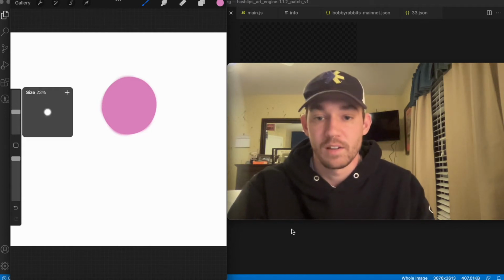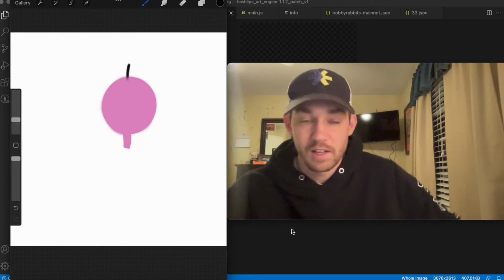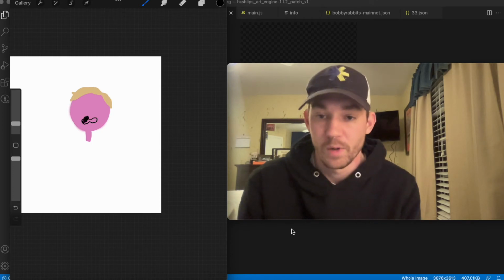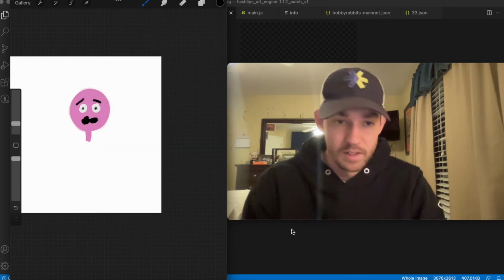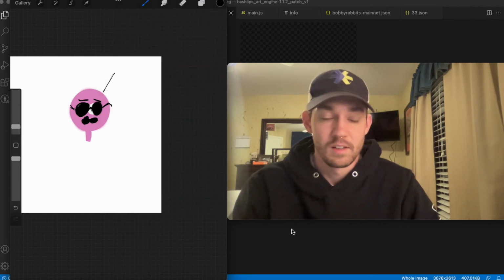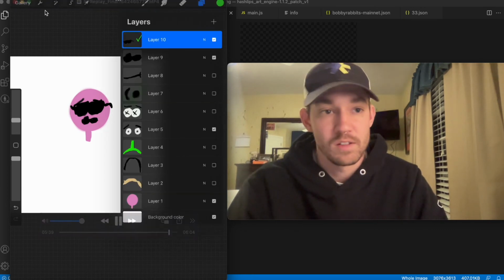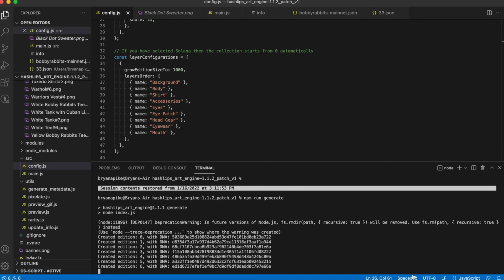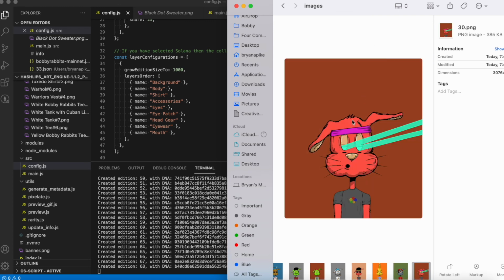How To: Drawing NFTs in Layers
How to draw in layers to create generative art for NFTs!